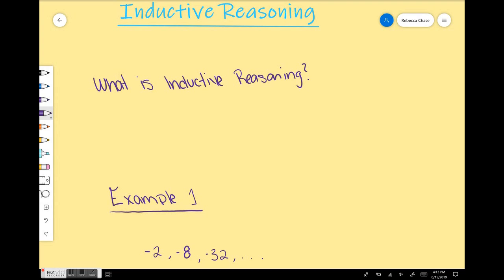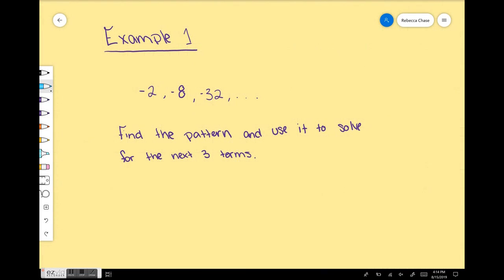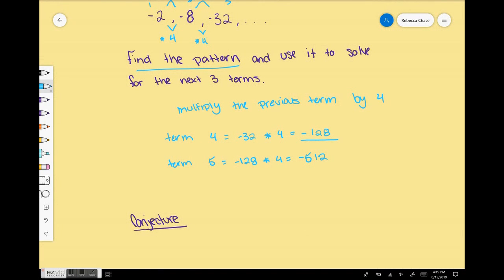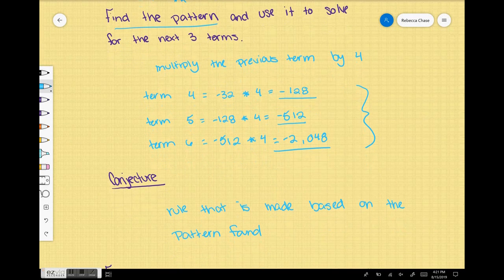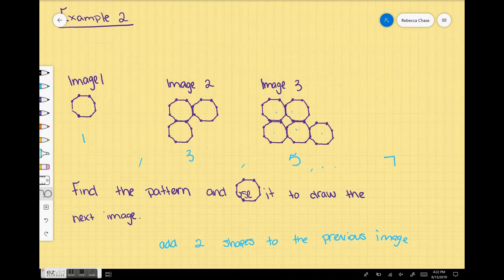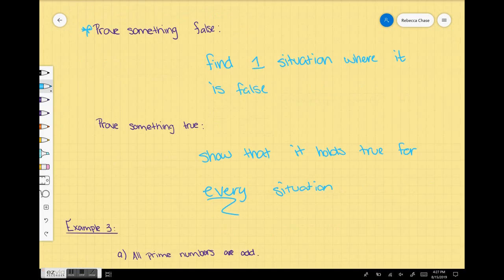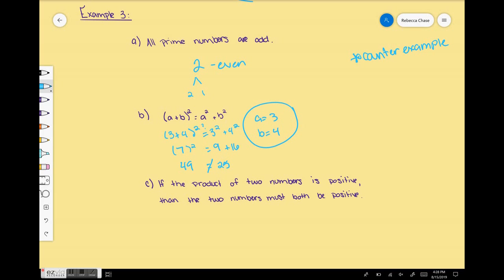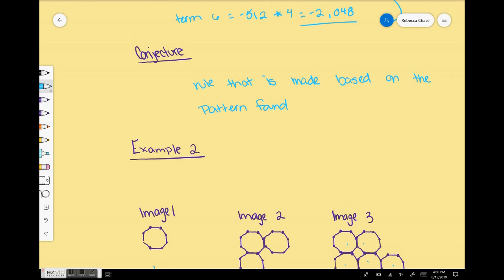Inductive Reasoning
Geometry